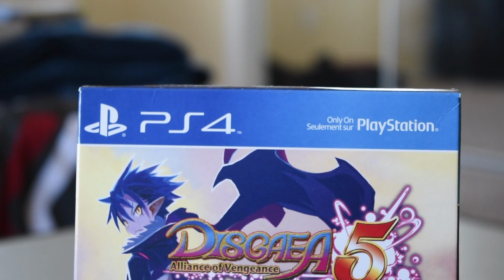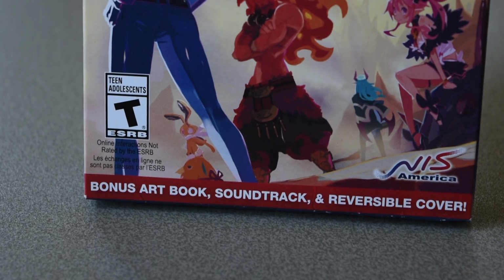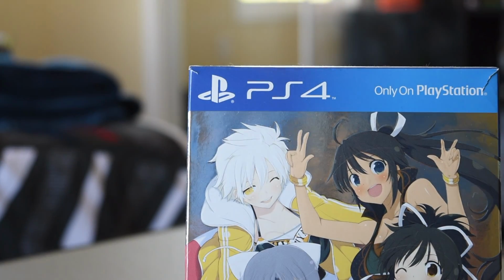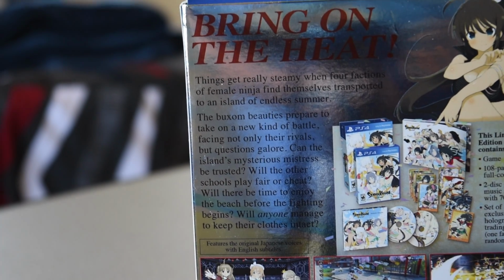OGZ Favorites: Physical PS4 Titles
We return to bring you a video on our favorite PS4 titles that we physically own. We hope you enjoy this video as we are trying hard to change our pace and work flow!

Purchase these products!
Dead or Alive Xtreme 3 Fortune/Venus
Disgaea V Alliance of Vengence (PS4 & Switch)
Final Fantasy XV (XBox One/PS4)
Overwatch (XBox One, PC, PS4)
Persona 5
Senran Kagura Estival Versus